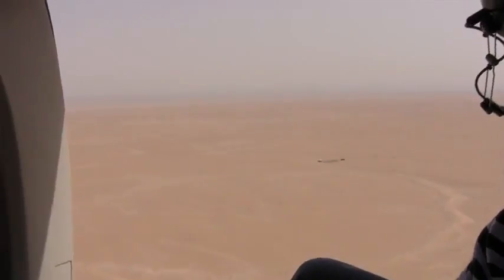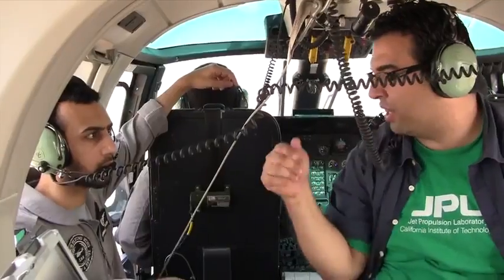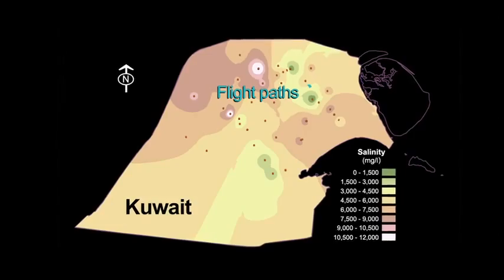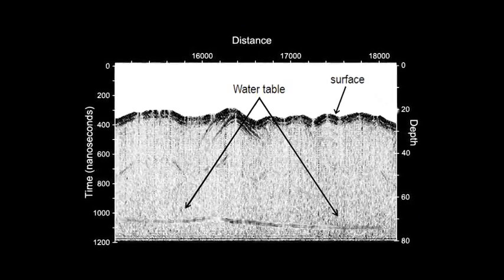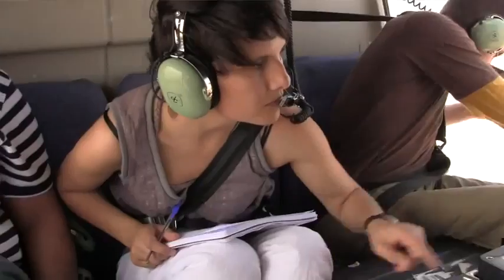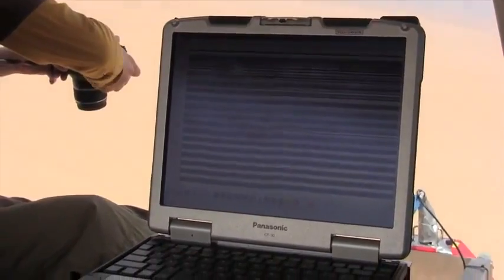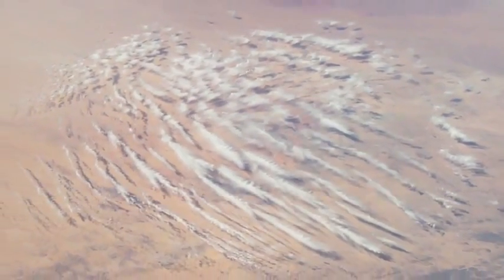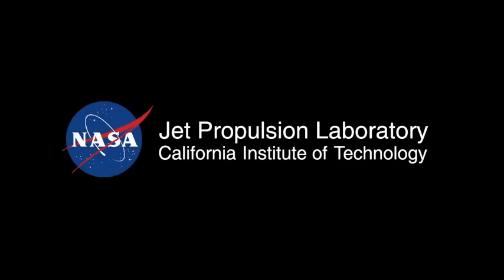Mars Technology Finds Earth's Hidden Water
"How do you find water in the driest places on Earth? Scientists look to Mars for answers."

"A NASA-led team has used radar sounding technology developed to explore the subsurface of Mars to create high-resolution maps of freshwater aquifers buried deep beneath an Earth desert, in the first use of airborne sounding radar for aquifer mapping."

Further info available on my channel. Please see play lists.